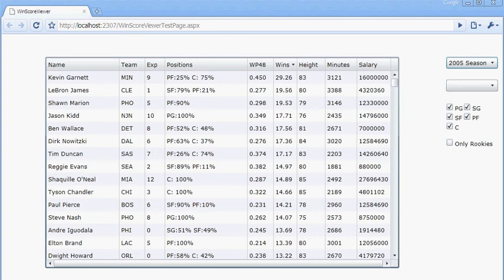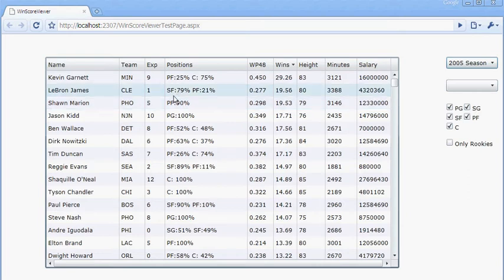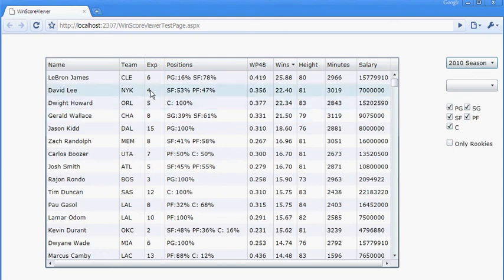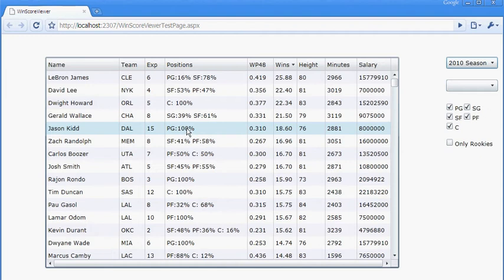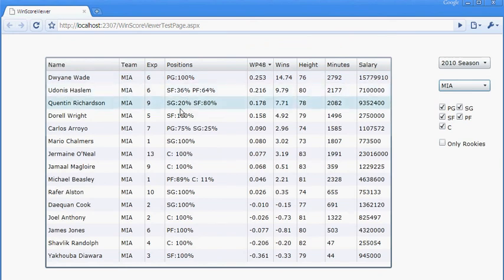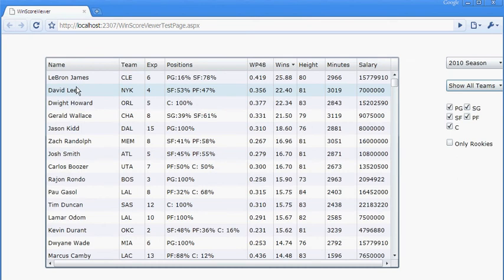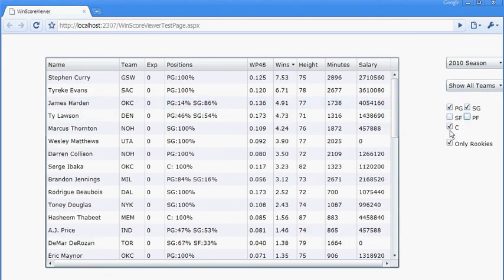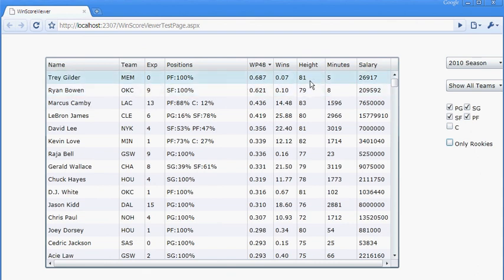Wages of Wins Demo.avi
A demo of a web site that automatically downloads and calculates a player's Win Score using the wagesofwins.com formula. All data is downloaded from basket-ball-reference.com